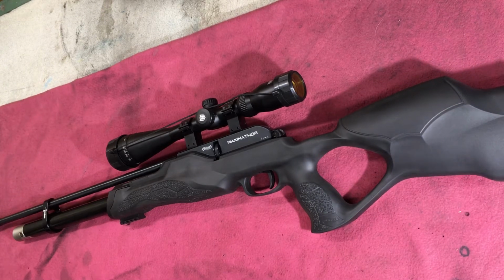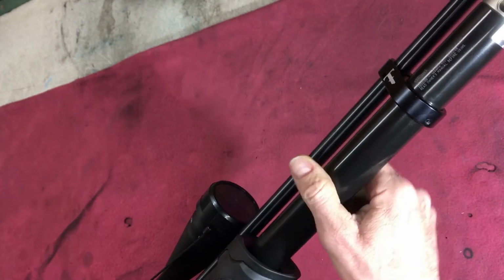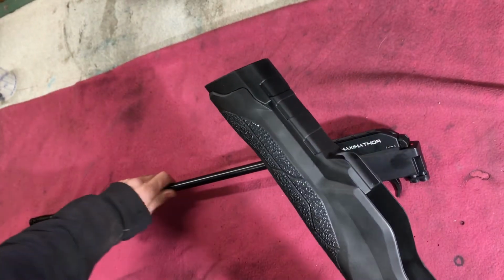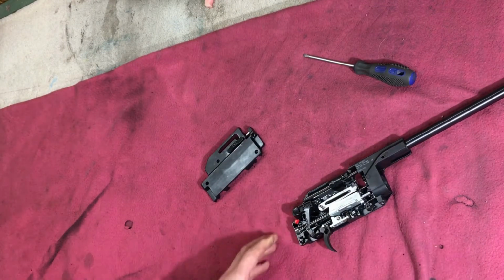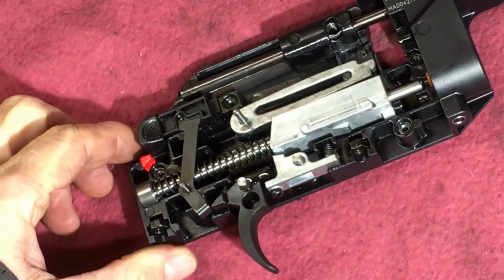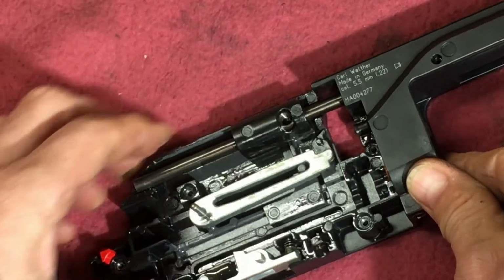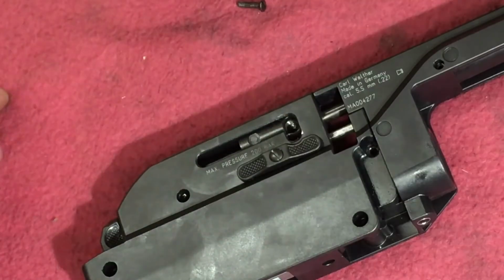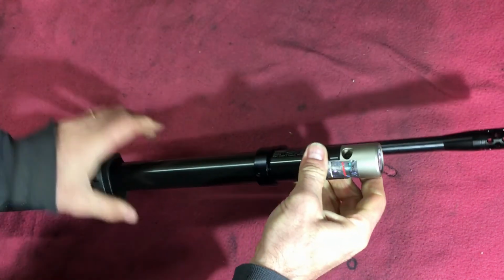Walther MaximaThor strip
Just stripping the action of a Walther MaximaThor. 22.
It was supposed to just be a short clip but I got carried away I guess.
This can also be used as a reference for the Walther 1250 Dominator & the Walther TorminaThor.
As usual on here there is no fancy editing with Batman like splash screens etc, just me doing shit that may help out someone wanting to do similar shit.